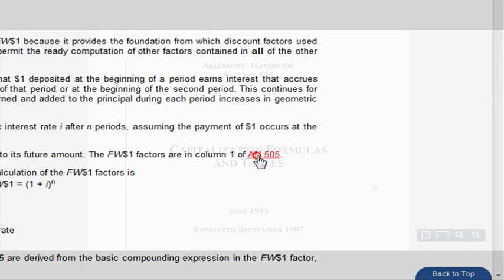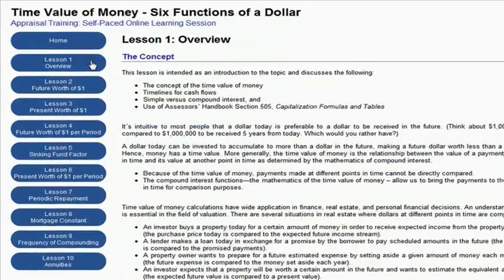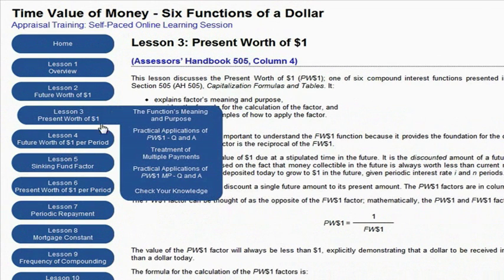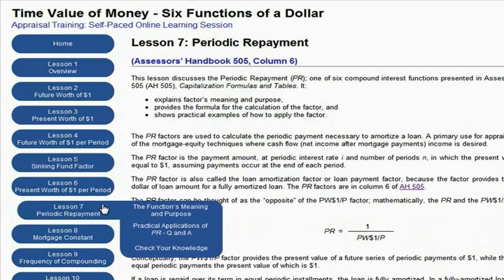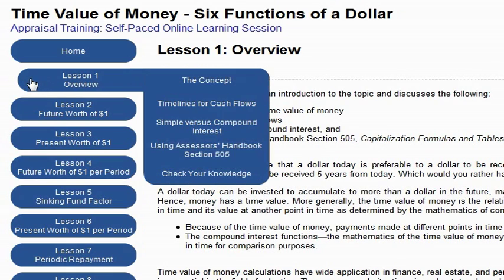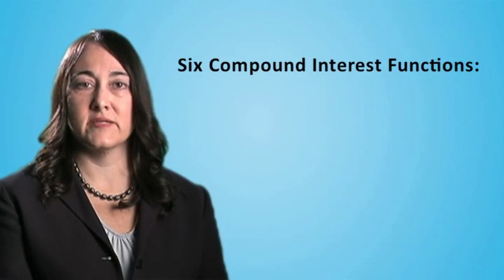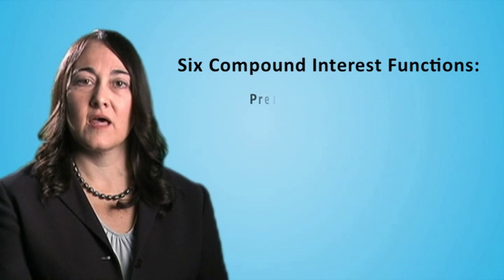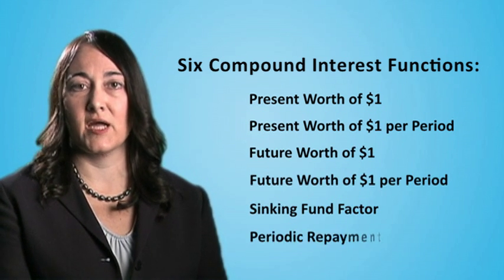Time Value of Money - Six Functions of a Dollar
The closed captioning for this video is provided as a function of YouTube; as such, the BOE is not attesting to the accuracy of the closed-captioning text. Official meeting minutes and transcripts are available and may be provided upon request.

Welcome to the State Board of Equalization's self-paced online learning session on the Time Value of Money (commonly referred to as the six functions of a dollar).

The purpose of this learning session is to explain the compound interest functions presented in Assessors' Handbook Section 505, Capitalization Formulas and Tables, the key concepts of the time value of money, and its relationship to appraisal.